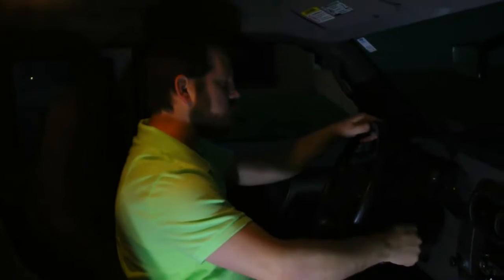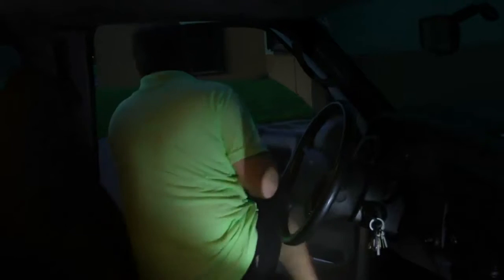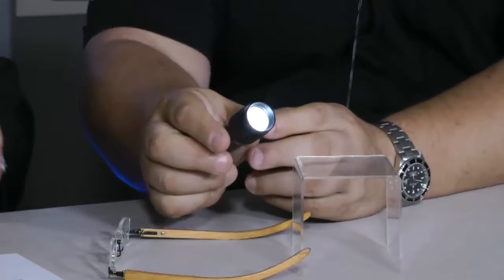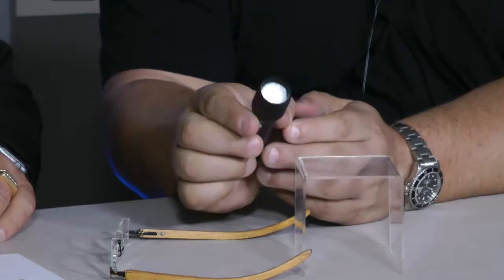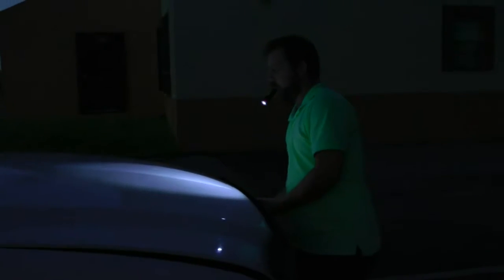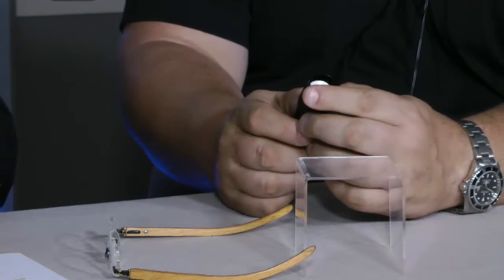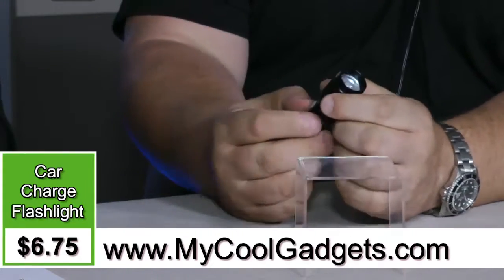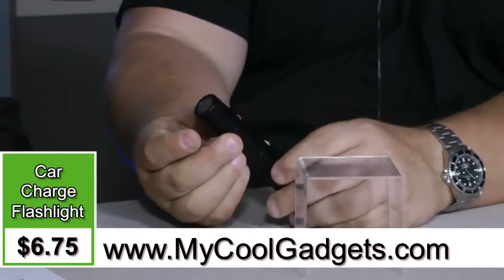What A Gadget the Car Charge Flashlight is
Meet the perfect flashlight for your car, The Car Charge Flashlight! This little flashlight fits easily in a pocket, purse, or glove box and charges up right in your cigarette lighter/ car charging port. Twist the top to focus or broaden the light beam and click the button to change the setting. Bright LED light illuminates the dark and the flashing strobe setting makes you even more visible in an emergency.